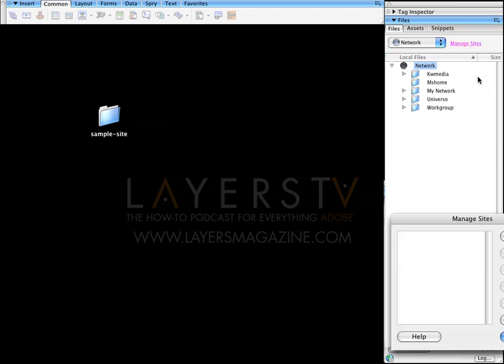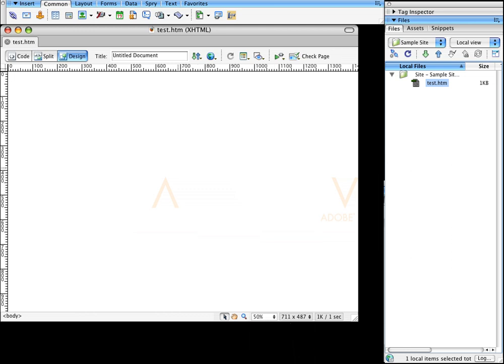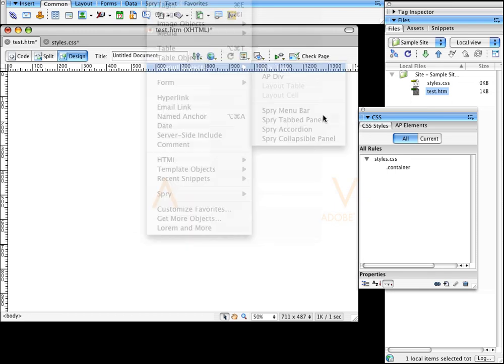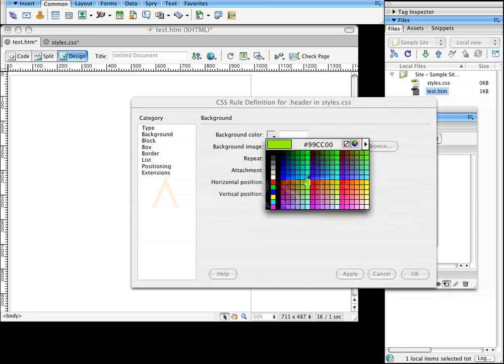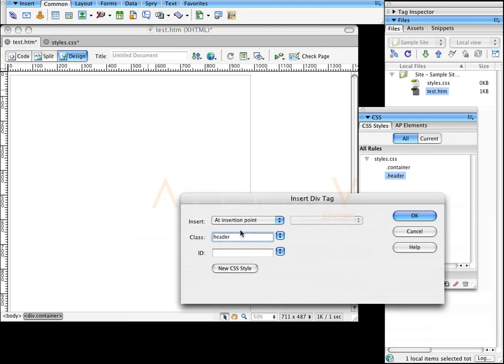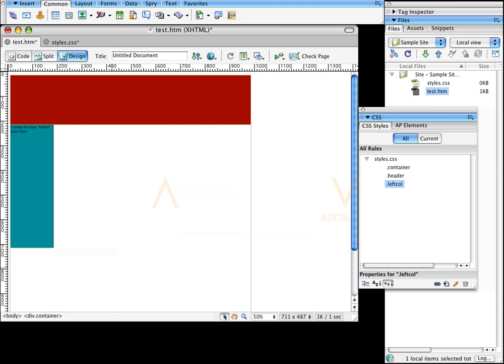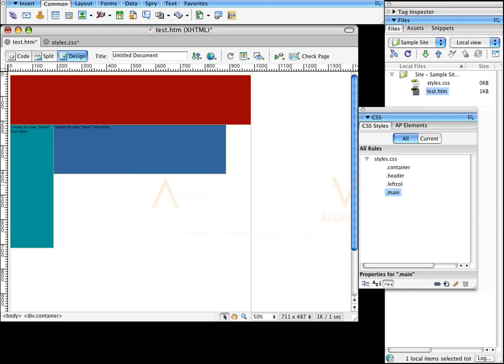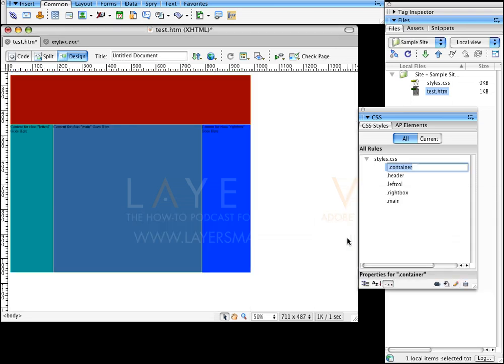Learning to use CSS and DIV Tags for Columns in Dreamweaver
Layers TV Host RC creates a three column layout with a header in Dreamweaver CS3.  This goes over the basics of setting up classes and inserting DIV tags for layout as well as dumb things that trip you up.  For more information on Layers TV and Layers Magazine, please